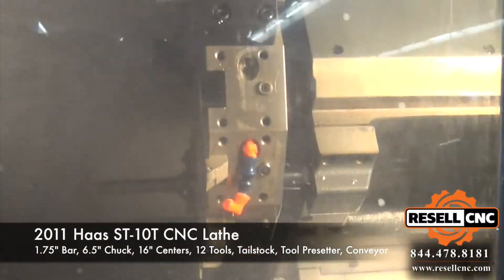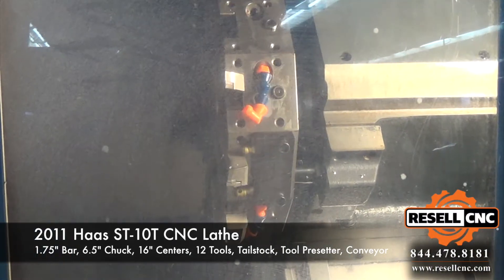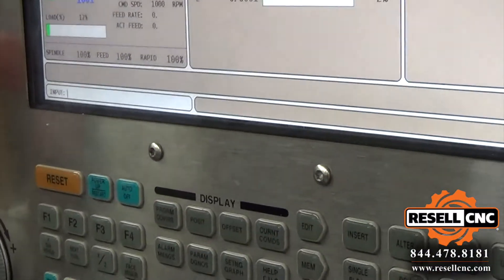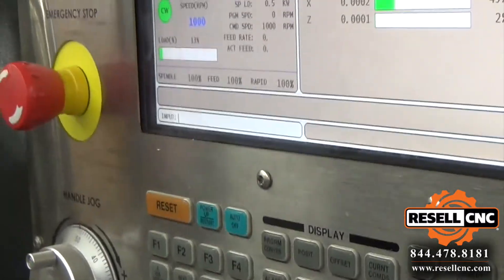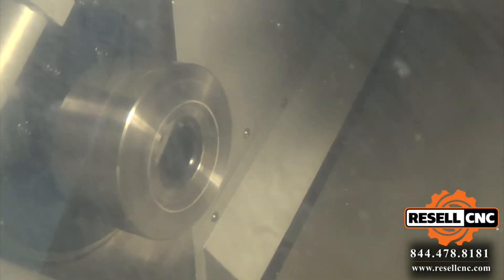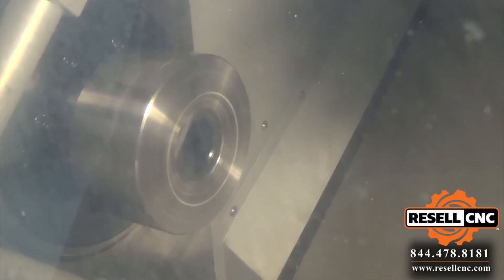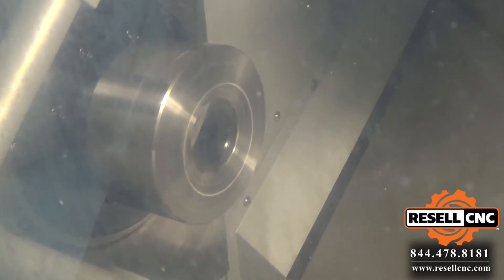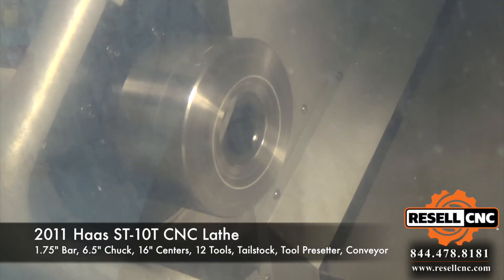2011 Haas ST-10T CNC Lathe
This 2011 Haas ST-10T CNC Lathe - Item 07295 is available for sale from Resell CNC.